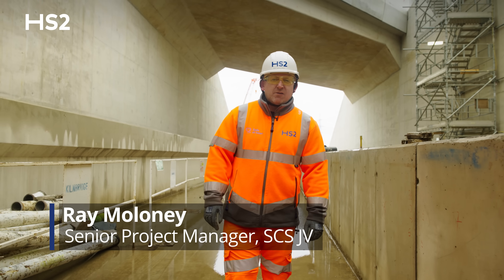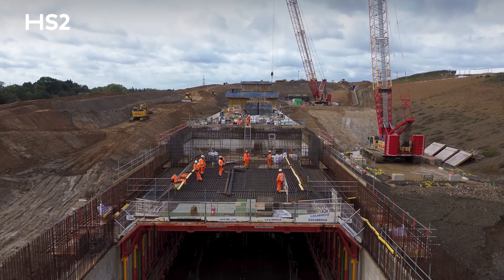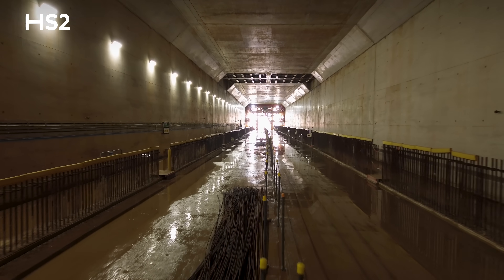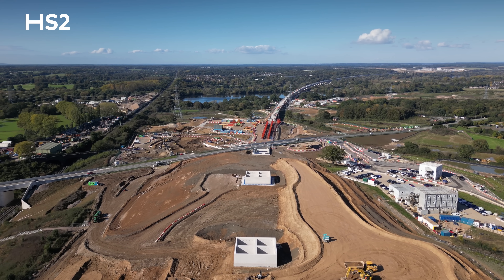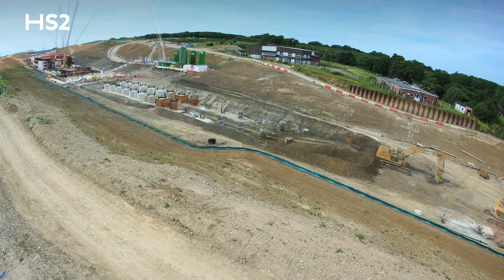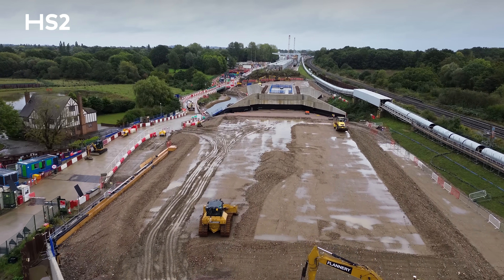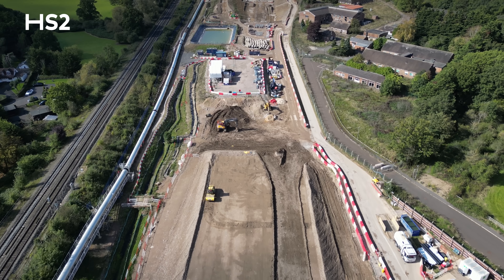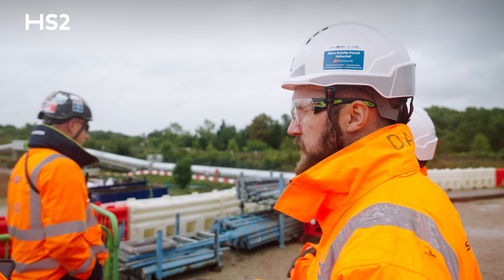Extensive earthworks on HS2’s Copthall Green Tunnel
Get an in-depth update on the progress at HS2's Copthall Green Tunnel and the network of embankments and bridges in the London Borough of Hillingdon, that connect HS2's London tunnels to the Colne Valley Viaduct.

This 880m long tunnel, one of five green tunnels on the HS2 route, is designed to blend seamlessly into the landscape with a layer of trees, plants, and shrubs on top.

In this video, we cover key developments inside the tunnel, including progress on the tunnel derailment walls, walkways and the construction of the five ventilation shafts.

We also explore progress in the area surrounding the tunnel, where 500,000m³ of excavated material is being reused on site to create embankments and mounds, and key bridges have been completed.

Over the coming years, 70,000 trees and shrubs will be planted on this section of the route, transforming the area into a biodiversity hotspot.

0:00 Introduction
0:18 Tunnel Progress Update
1:03 Work near the Colne Valley Viaduct
1:15 Vent shafts explained
1:52 Inside the tunnel works
2:03 Other ongoing works
2:19 The West Ruislip Embankment
2:57 Transition zones explained
3:24 The Gatemead Embankment
3:36 Upcoming embankment works
4:07 Final thoughts
4:21 Outro